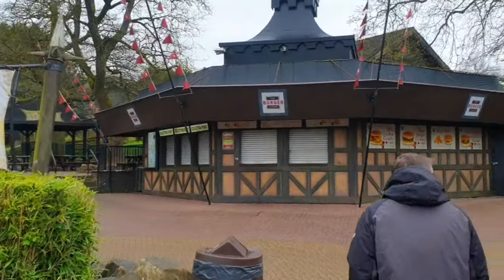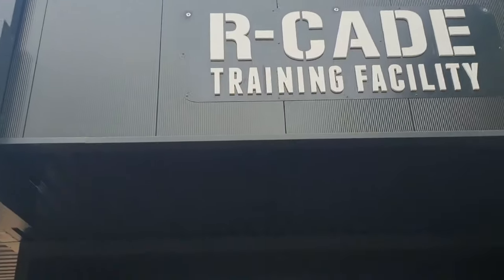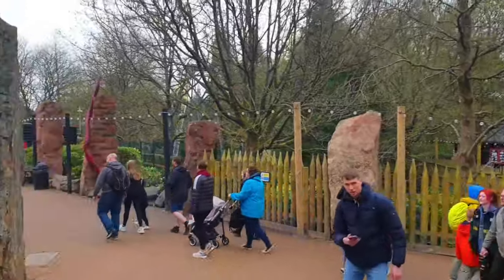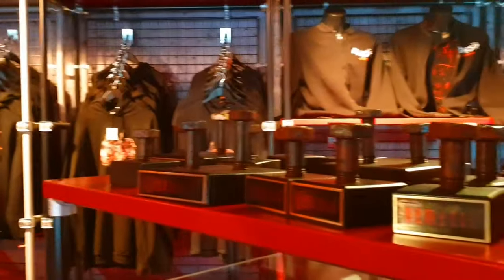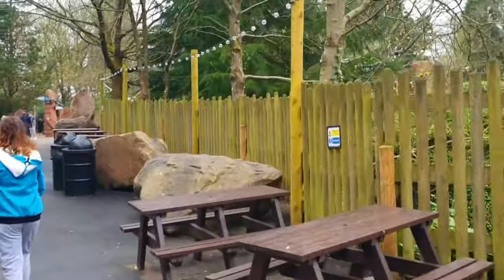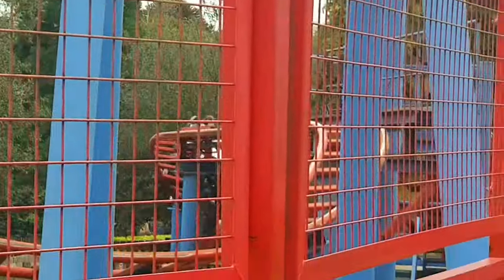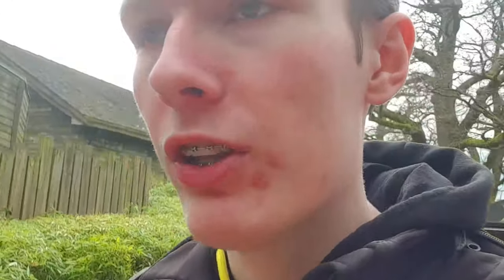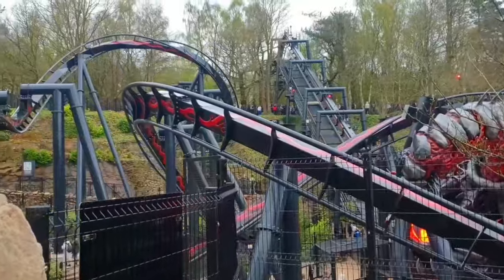Alton Towers Vlog April 2024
In this video, we return to Alton Towers for our first vlog of the season. We experience some of their incredible attractions and also discover just how much investment they have put into new additions across the park.

Filmed on 13th April 2024.